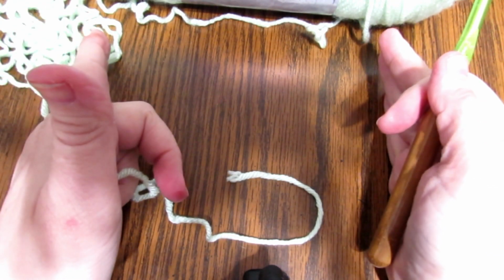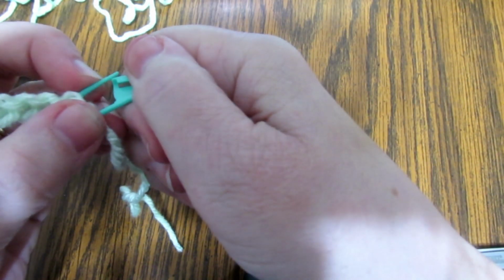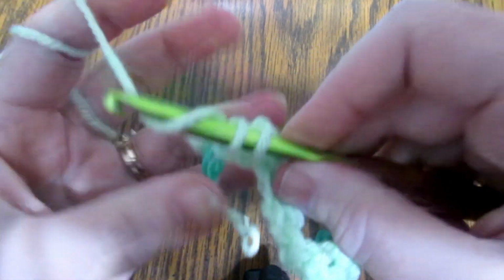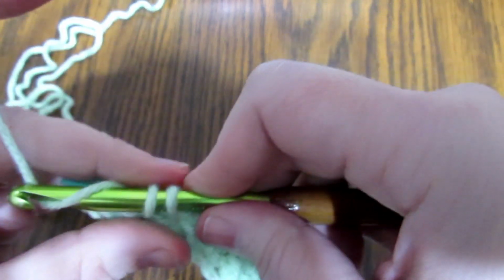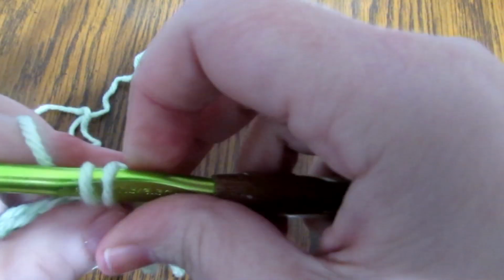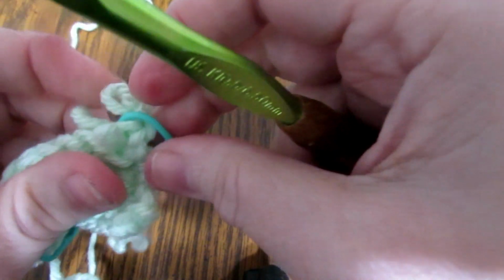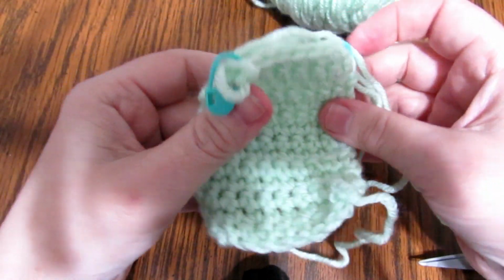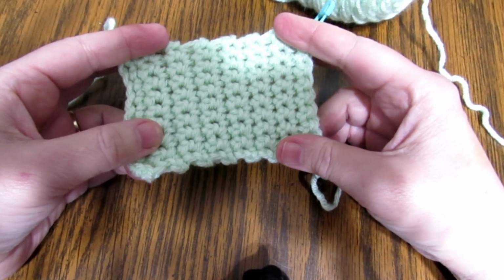Crochet Tutorial: How to crochet straight edges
I demonstrate how I use stitch markers in order to keep edges straight in scarves, blankets or any other object that needs straight edges.